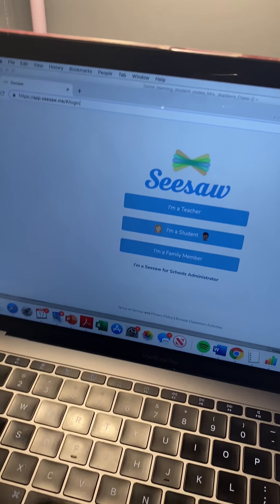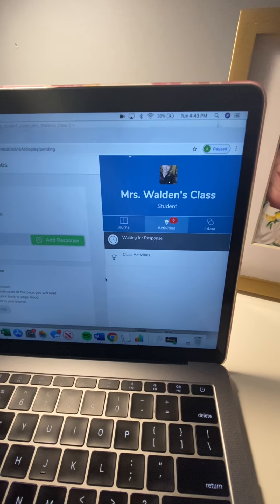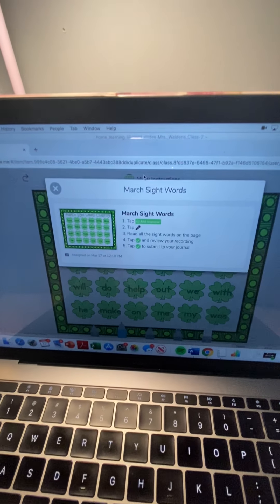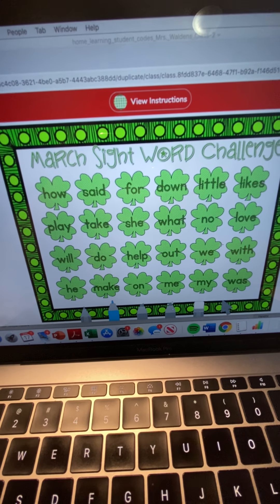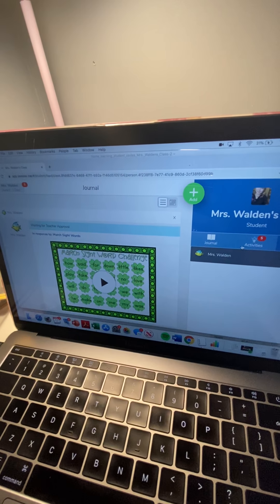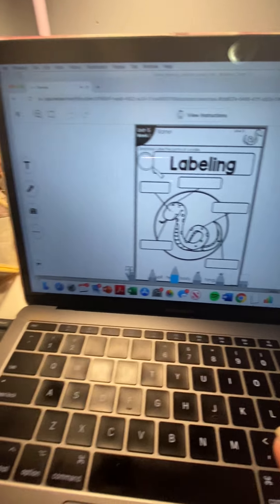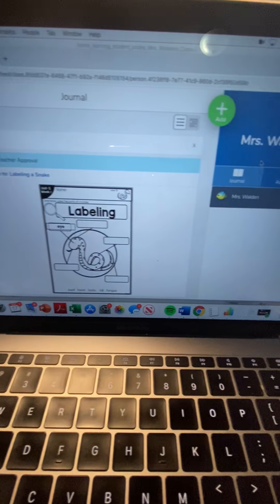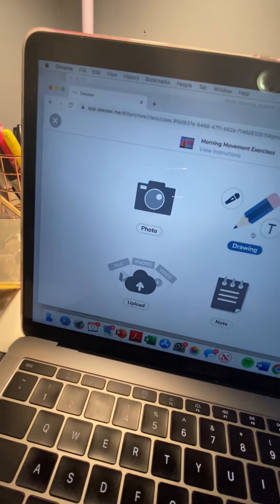Parent seesaw help